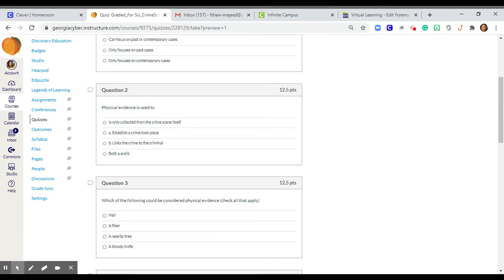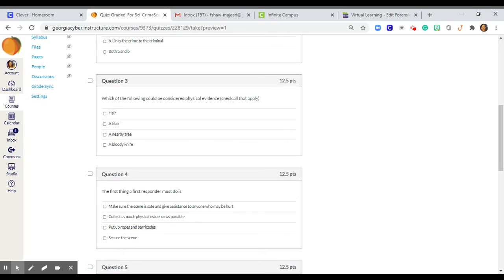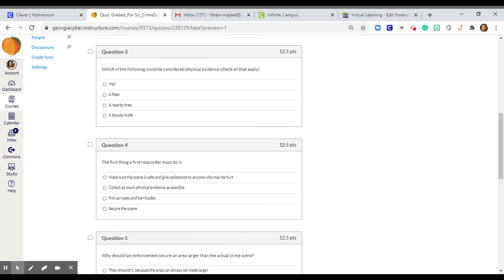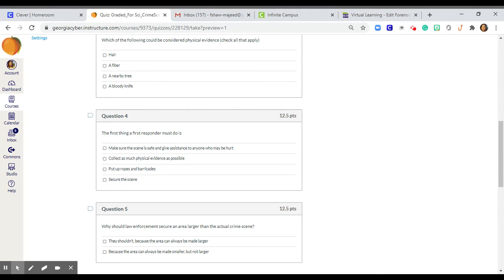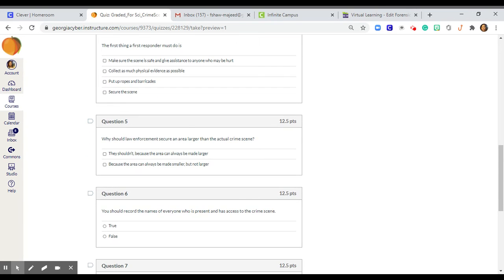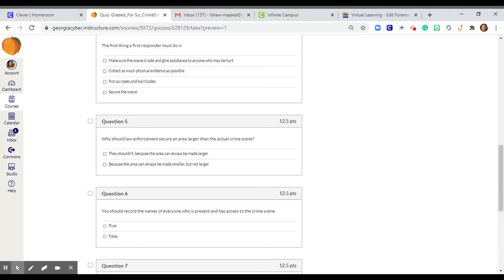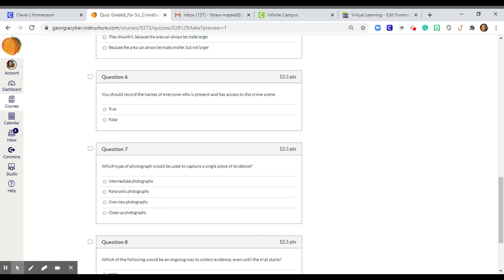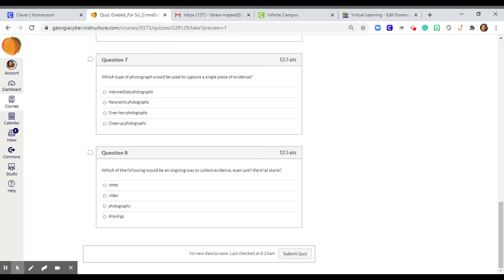Crime Scene Quiz Remediation